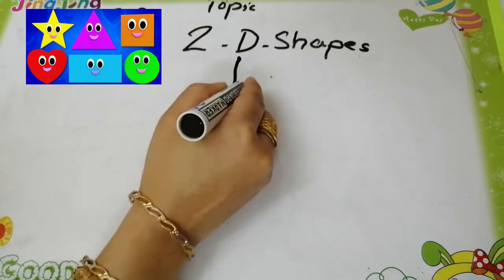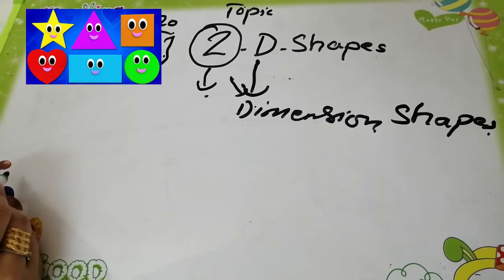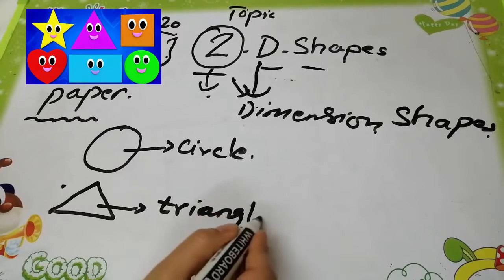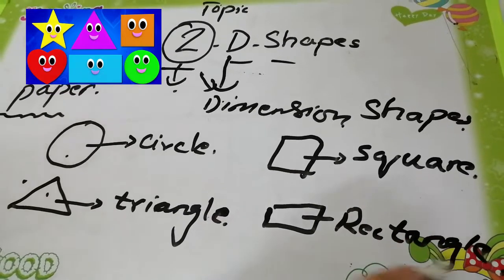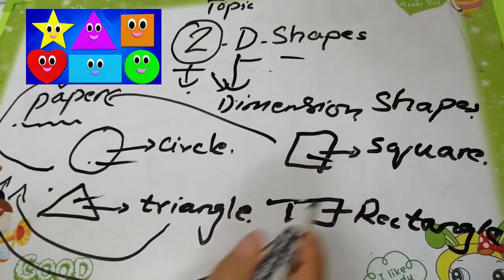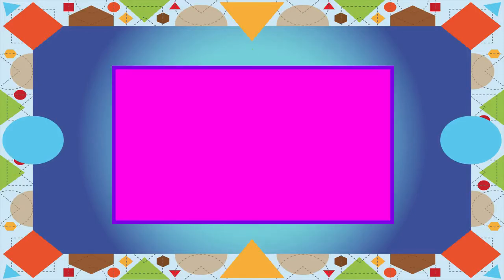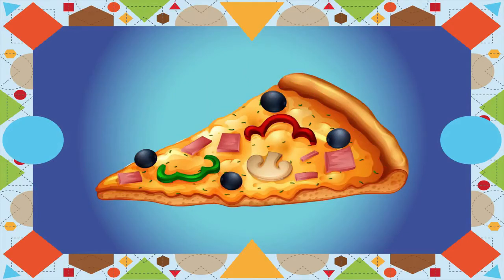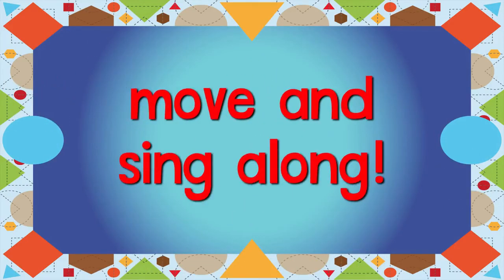Shapes for Kids | 2D Shapes I Grade 2